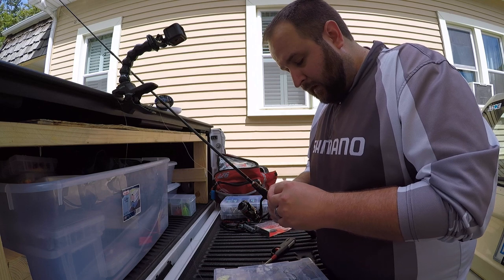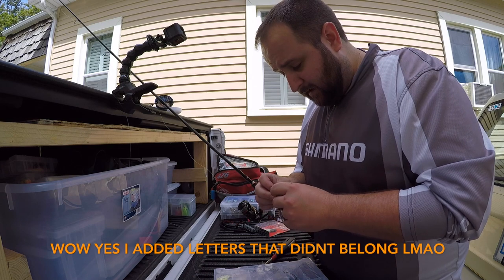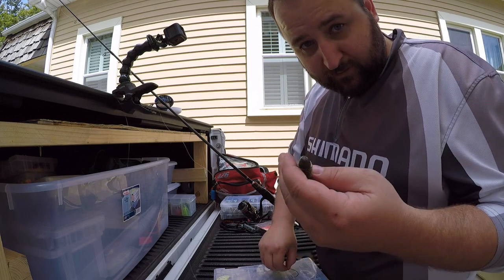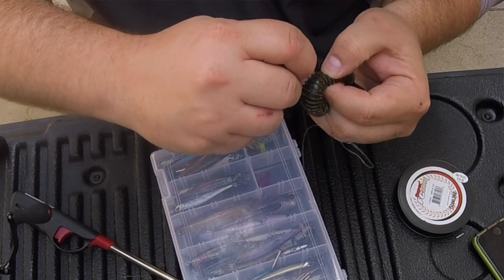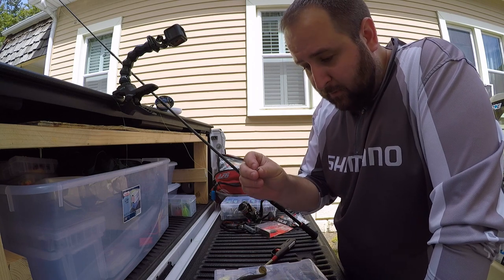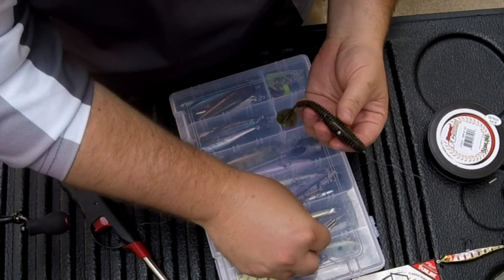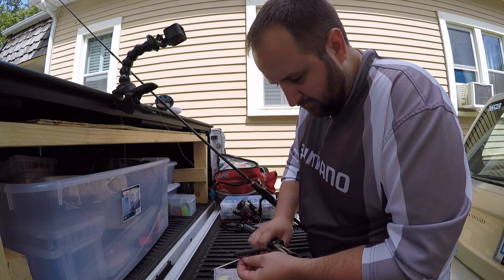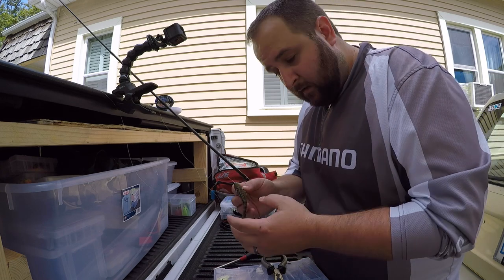Nipple Rigged Swimbaits aka Chibuki Rig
New King of the $99?? WATCH TO WIN enter before 9-4-18"
In this video I show you how to rig up soild body swimbaits using the Chibuki Rig which is also know state side as the Nipple Rig.This rig is great in 6 fow or less. You can also use it as a wake bait.